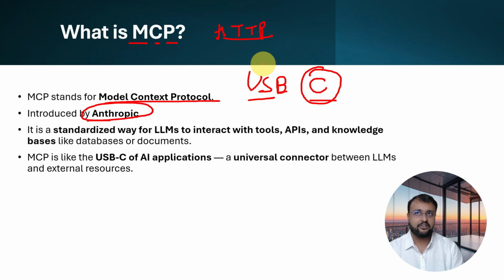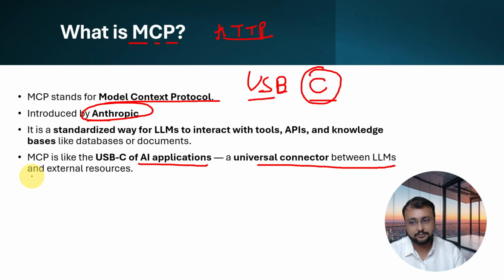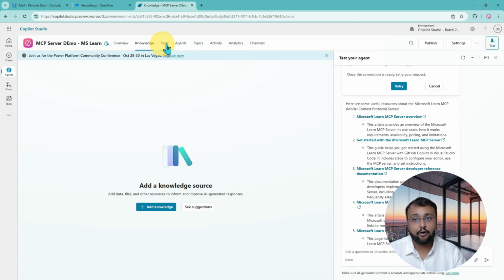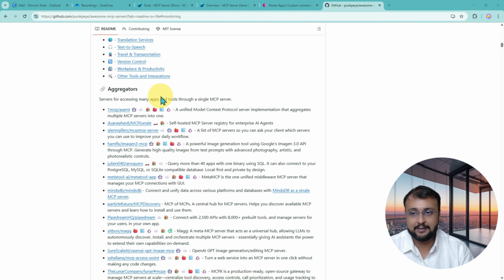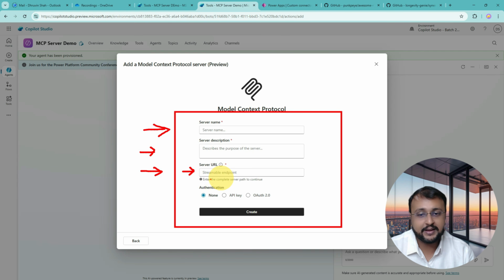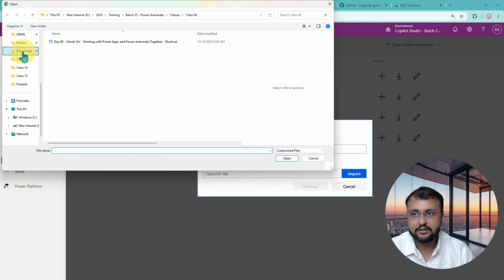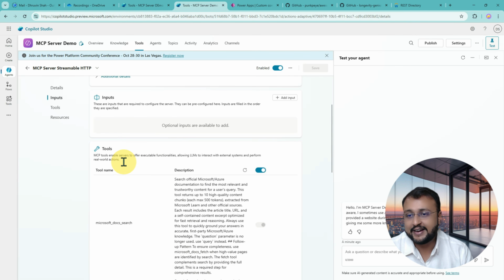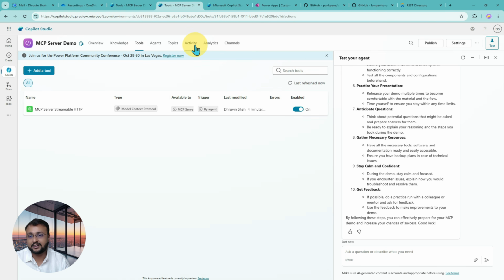Get Started with MCP in Copilot Studio | Build Your First Model Context Protocol Server Demo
Uncover the power of Model Context Protocol (MCP) inside Microsoft Copilot Studio!
In this video, you’ll learn how to connect external data and APIs to your Copilot using an MCP Server, making your copilots smarter, contextual, and enterprise-ready.

🔑 Key Takeaways
‣ Understand what MCP (Model Context Protocol) is and how it bridges Copilot Studio with real-world data.
‣ Learn the end-to-end architecture: MCP Server ↔ OpenAPI ↔ Custom Connector ↔ Copilot Studio.
‣ Step-by-step walkthrough of MCP Server setup and OpenAPI configuration.
‣ Learn to register the MCP Server in Copilot Studio using a custom connector.
‣ See a live demo of querying Copilot through MCP in real time.
‣ Discover common troubleshooting tips for connection or authorization issues.
‣ Gain best practices for scaling and securing MCP connections.
‣ Recognize how MCP makes copilots more intelligent and autonomous by providing contextual access to your own data.

✅ What you’ll learn:
‣ How MCP connects Copilot Studio with your own data
‣ Setting up and running your first MCP Server
‣ Using OpenAPI files and custom connectors
‣ Real-world demo: connecting MCP Server with Copilot Studio

Perfect for Power Platform developers, AI builders, and Copilot creators who want to unlock advanced agent capabilities.

This video introduces the Model Context Protocol (MCP) inside Microsoft Copilot Studio, showing how it enables copilots to connect with external data, APIs, and custom services securely. You walk viewers through setting up their first MCP Server, wiring it with an OpenAPI specification, and connecting it to Copilot Studio via a custom connector. The session explains the core architecture, hands-on server creation process, testing and troubleshooting steps, and how MCP transforms Copilot Studio into a truly extensible platform for building intelligent, context-aware AI agents.

🎬 YouTube Chapters

‣ 00:00 – Introduction & Overview
‣ 01:24 – MCP Overview · Copilot Studio Context
‣ 02:48 – Server Setup · Configuration
‣ 04:12 – Install & Prereqs · Architecture
‣ 05:36 – OpenAPI Wiring · Custom Connector
‣ 06:59 – Copilot Studio · Integration Steps
‣ 08:23 – Testing · Live Demo Part 1
‣ 09:47 – Troubleshooting · Tips
‣ 11:11 – Flow & Orchestration · Dataverse Integration
‣ 12:35 – Best Practices · Optimizations
‣ 13:59 – Live Demo Part 2 · Validation
‣ 15:23 – Custom Connector · Advanced Use Cases
‣ 16:47 – Server Setup · Restart & Check
‣ 18:11 – MCP Overview · Architecture Revisit
‣ 19:35 – OpenAPI Wiring · Testing Continued
‣ 20:59 – Troubleshooting · Error Handling
‣ 22:23 – Best Practices · Deployment Tips
‣ 23:47 – Live Demo Part 3 · Copilot Studio Response
‣ 25:11 – Summary · Key Learnings
‣ 26:35 – Conclusion · Next Steps